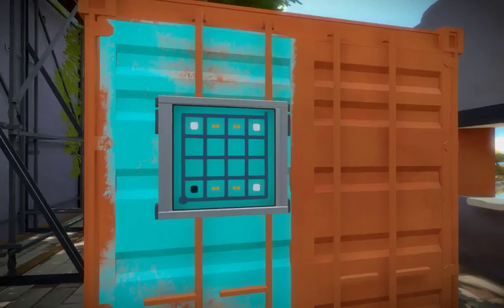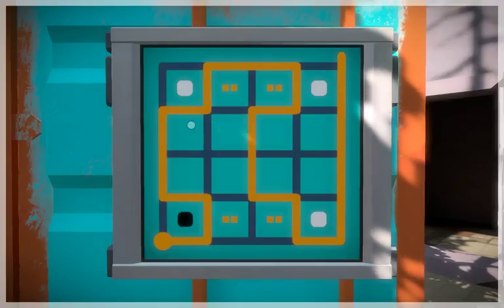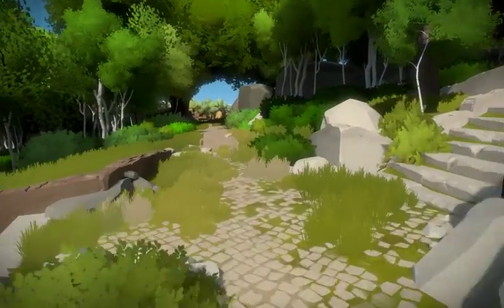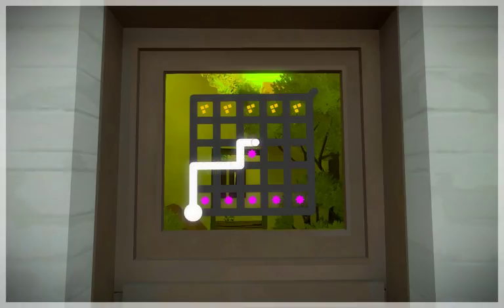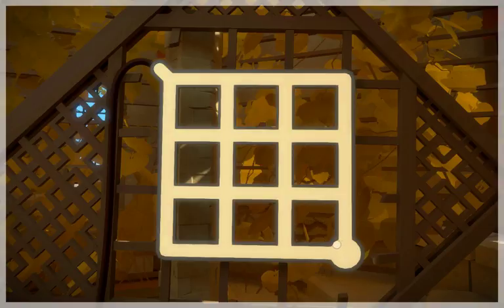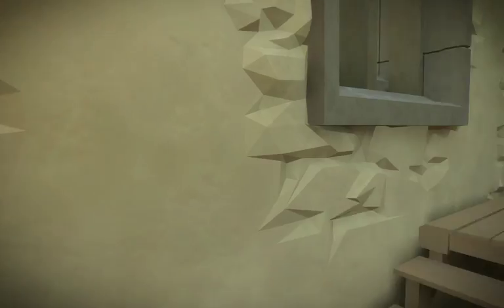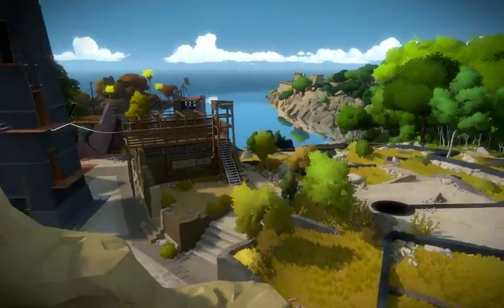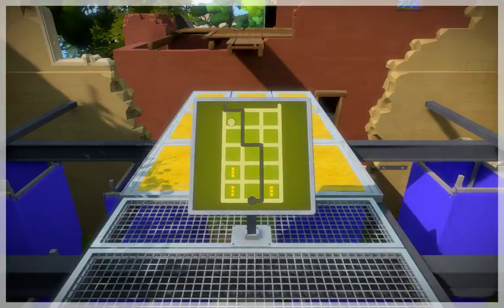PatrioticSteam Plays The Witness Episode 6